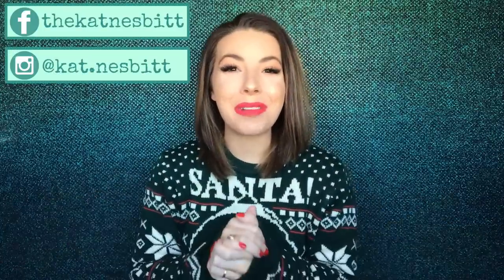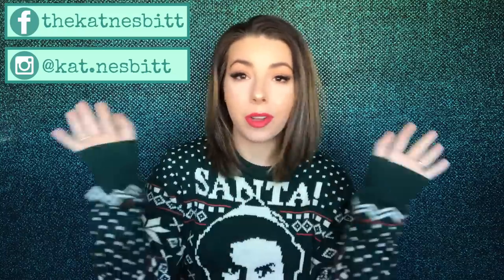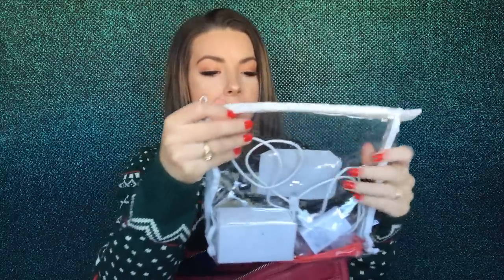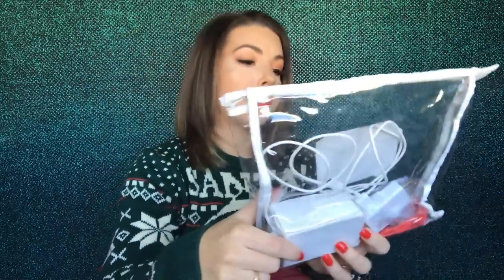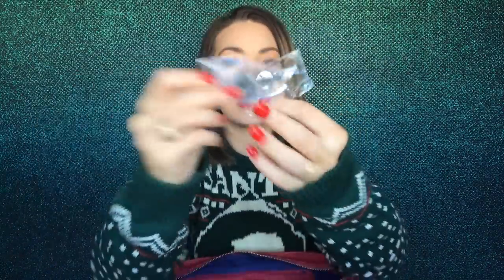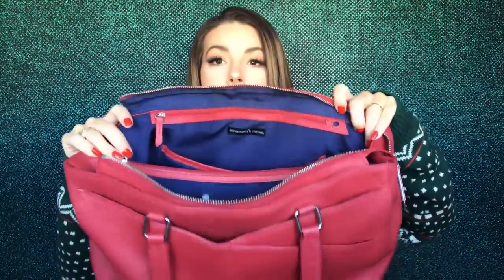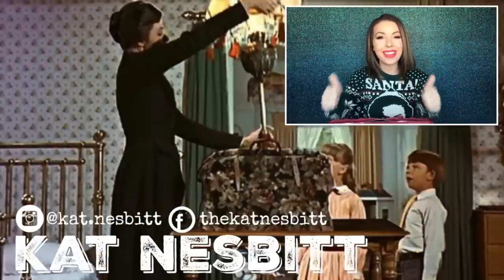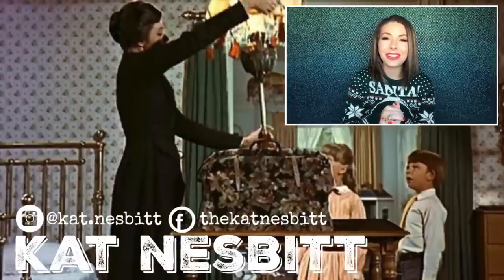WHAT'S IN MY BAG?! 2019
WHAT'S IN MY BAG 2019 // FLIGHT ATTENDANT EDITION // In this video I will be showing you what I carry around in my flight attendant purse with me every time I go on a trip. Be ready for some tips, some travel tricks, and some totally embarrassing items that I didn't know were in there until I pulled it out like Mary Poppins!